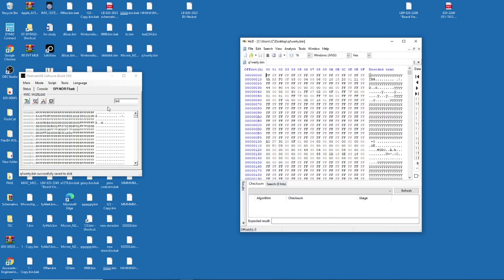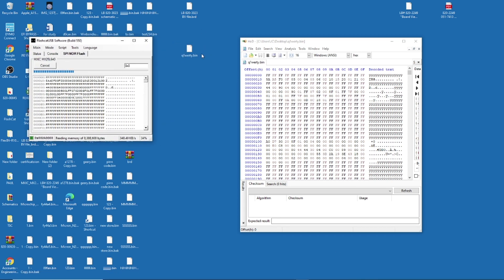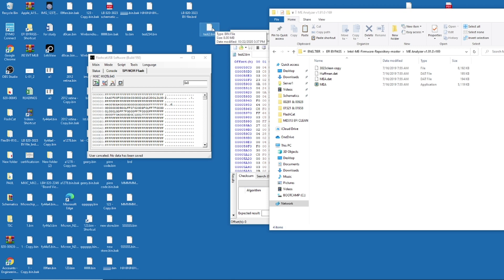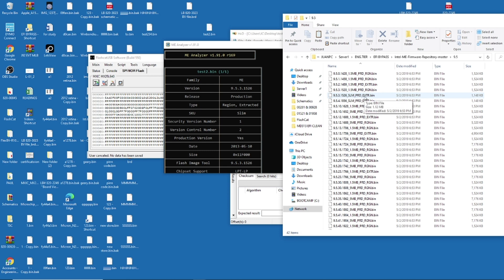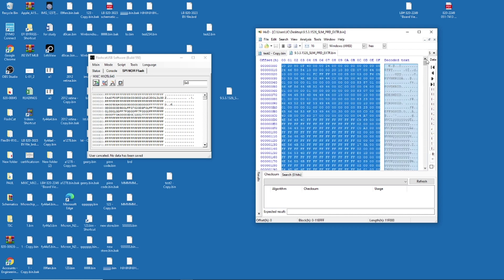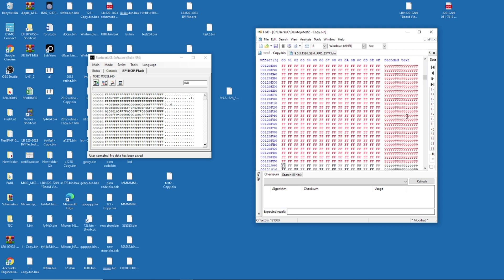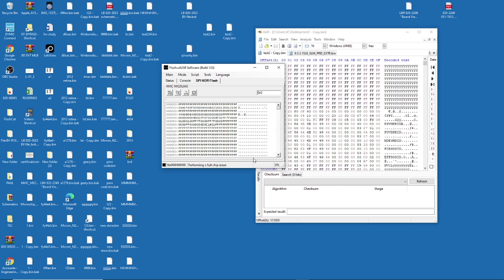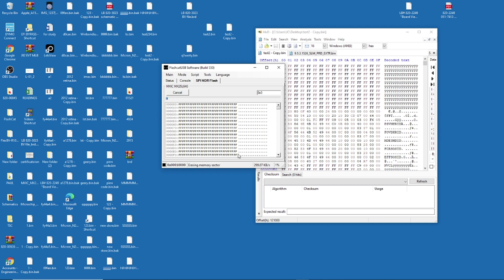FIXING MacBook Pro / Air / Mac mini / iMac from 2012 to 2017 corrupted BIOS. Using flashcat.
Talking with different techs from the other side of the world I saw the need of learning how to fix a corrupted bios IC. Reason why I decide to do this short video.

I hope it helps someone. Good luck!

Repairing Apple Macbook Pro iPhones iPads in DFW area'
Our headquarters are located in 6010 W Spring Creek Pkwy suite 235, Plano, TX, 75024.